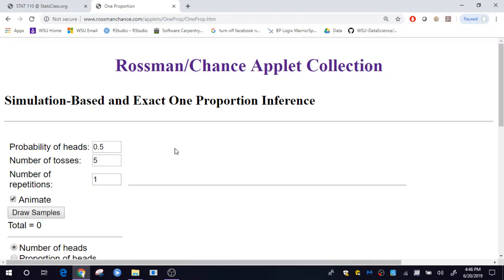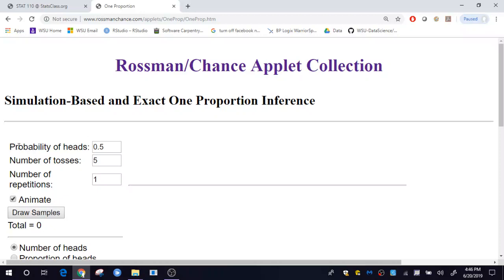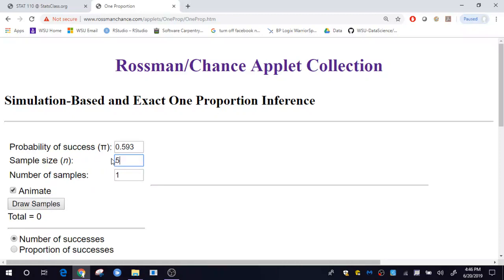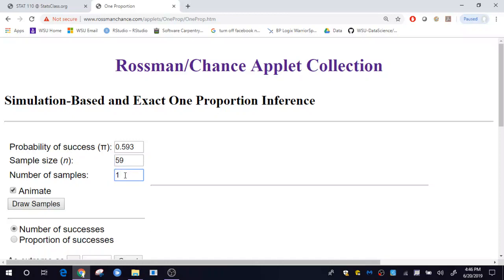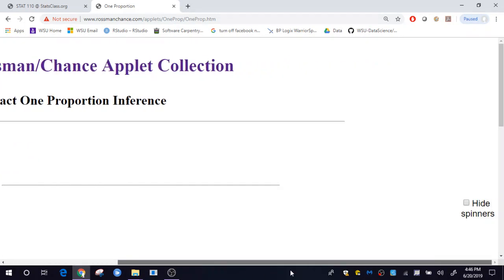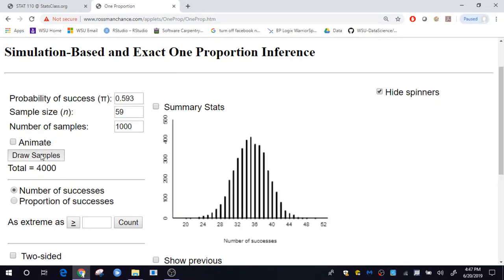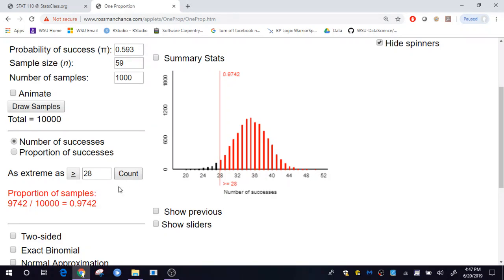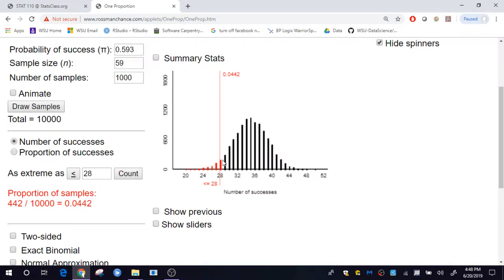Rossman/Chance Reference Distribution App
This video demonstrates how to use the Reference Distribution App created by Rossman and Chance.